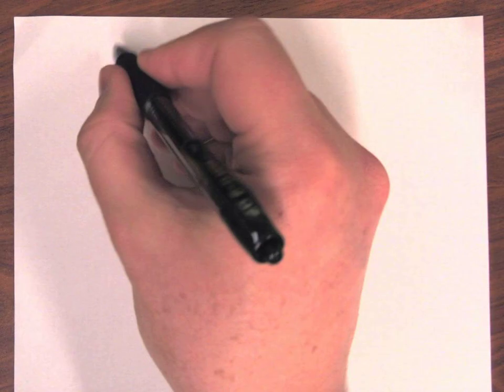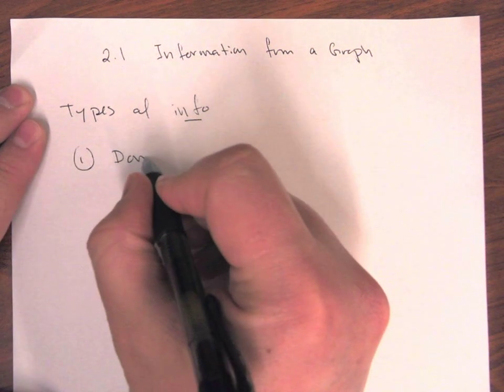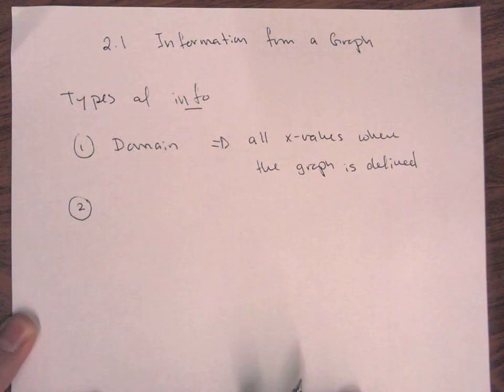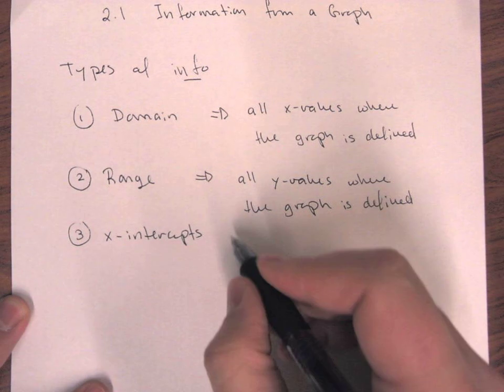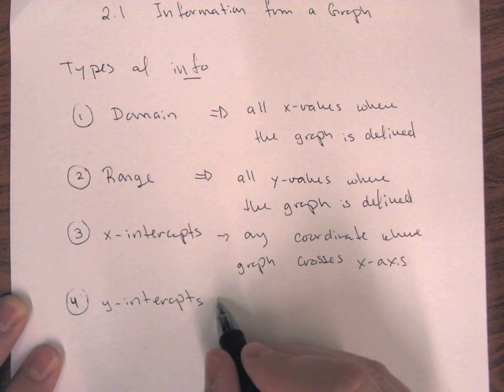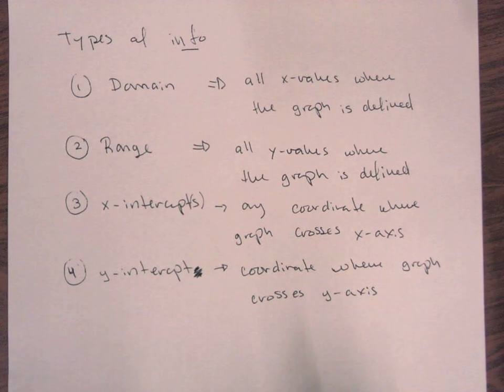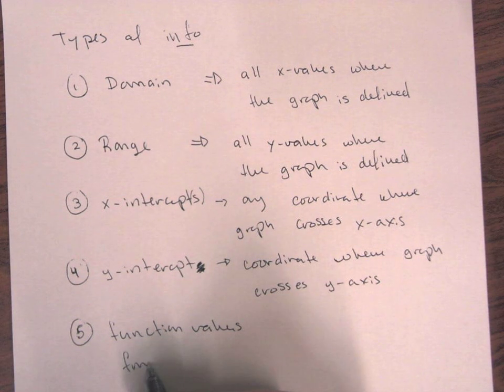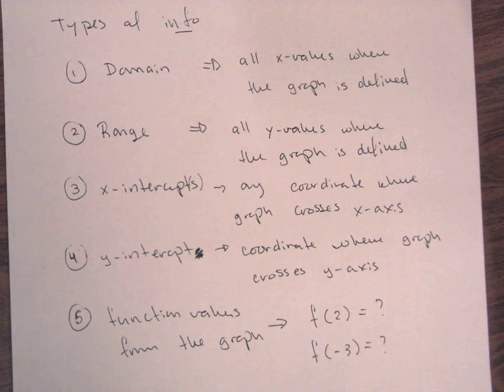MA 120 Sec 2.1 Information from a Graph Part 1